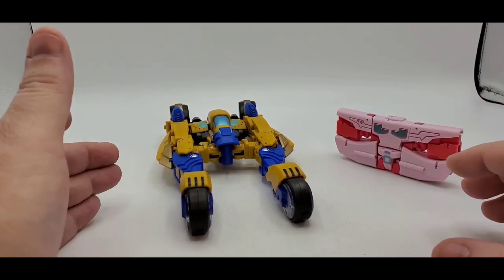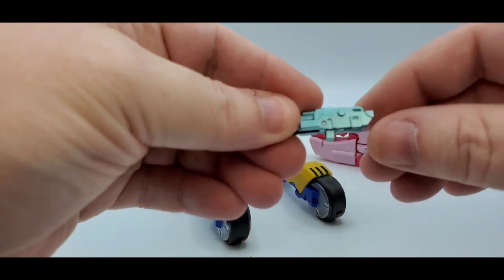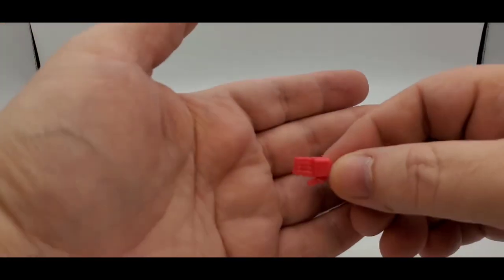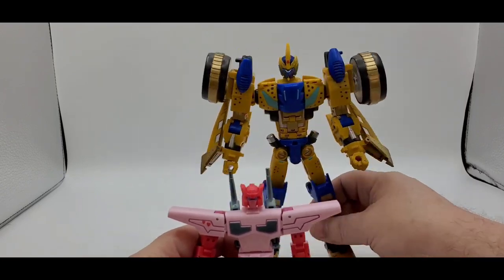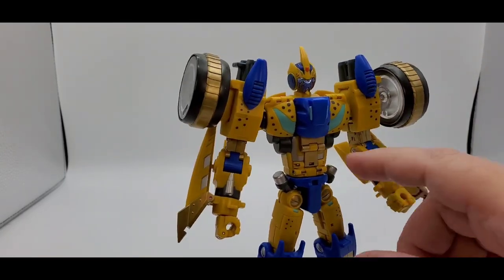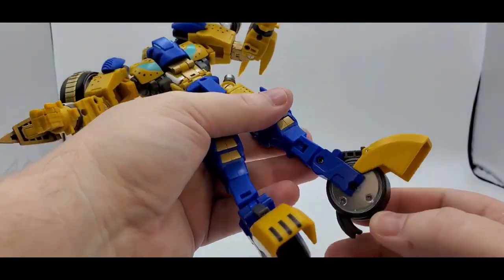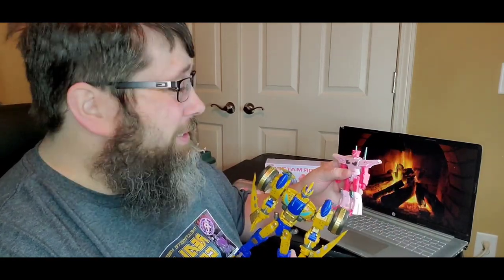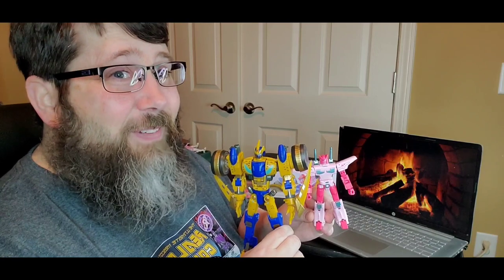Mastermind Creations R52 Acinonyx & Symphony 2023 Botcon Exclusive (AKA Transtech Cheetor & Rossana)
In this video I take a look at the Mastermind Creations R52 Acinonyx & Symphony 2023 Botcon Exclusive (AKA Transtech Cheetor & Rossana)

Checkout my Facebook page also